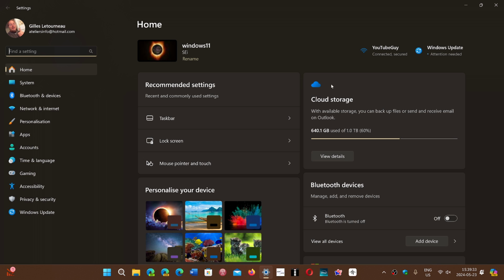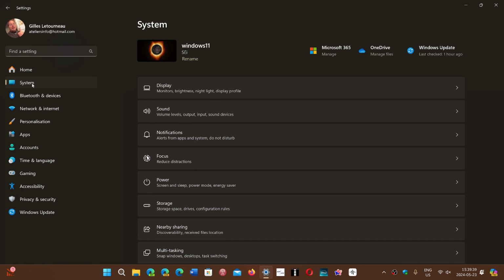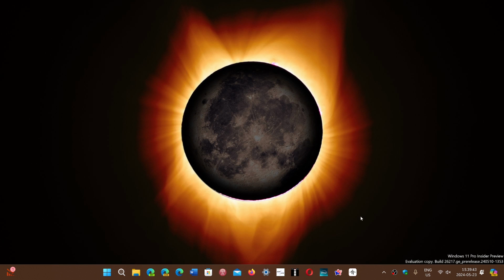Windows 11 24H2 Will be getting two different versions X64 VS ARM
We are heading for a future of two very different versions of Windows 11